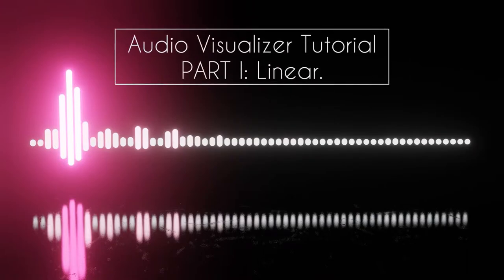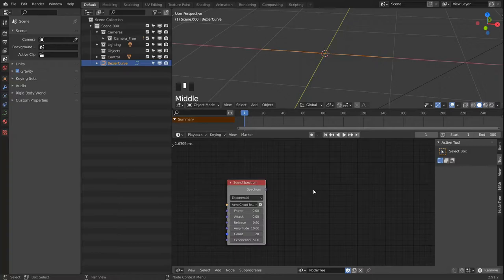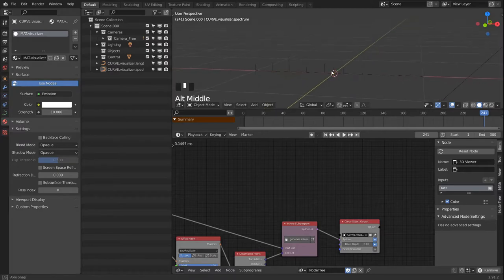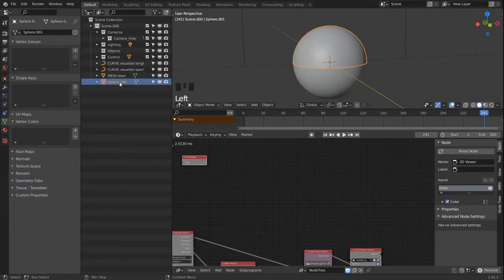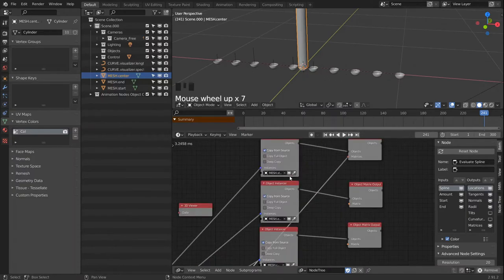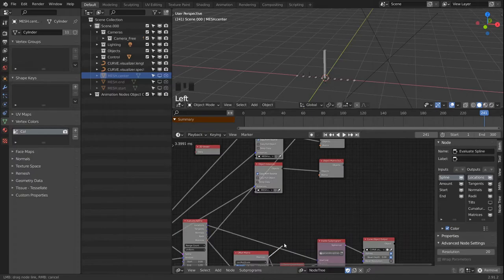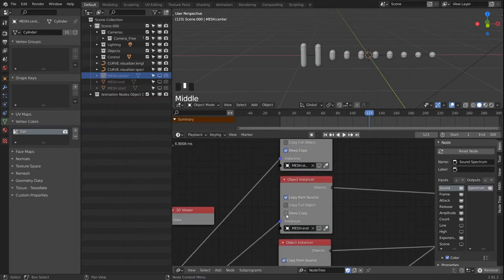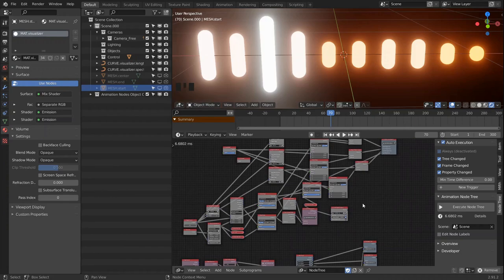Audio Visualizer Tutorial PART I: Linear | Blender | Animation Nodes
In this video I guide through the process of creating the linear visualizer shown in this video
It is designed to be highly procedural and will work with any audio file that Blender supports.

The pack of audio visualizer presets can now be found on my Gumroad store for free, but any contribution is very welcome :)

IMPORTANT:
If you are having trouble rendering with animation nodes the normal way (CTRL+F12), check out the python script that can be found in the visualizer presets bundle on Gumroad.

Animation Nodes Addon 2.2.2
This Addon is still under heavy development and I would advise to always use the newest version and to expect some crashes, so save often!!! You can grab the newest version for your OS from the GraphicAll community.
EDIT: The version on GraphicAll does now come fully bundled with Blender 2.93 alpha. If you're only interested of grabbing AN for Blender 2.92 and below, you can do so on the official website.

Any mp3 or other audio file that blender supports. I'll be using the following:

For resources about the Animation Nodes Addon check the following sources:

While it is getting a bit dated, most of what is explained and shown is still valid. But some nodes will have changed slightly.

A lot of the newer and extra nodes will be shown on this channel. Most of this is probably not (yet) in the official AN documentation.

Thank you for your support and see you soon.